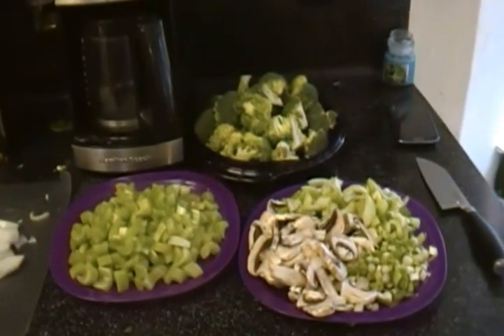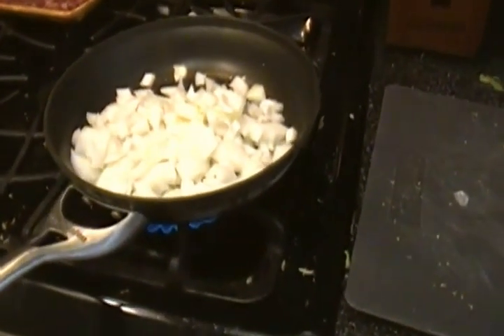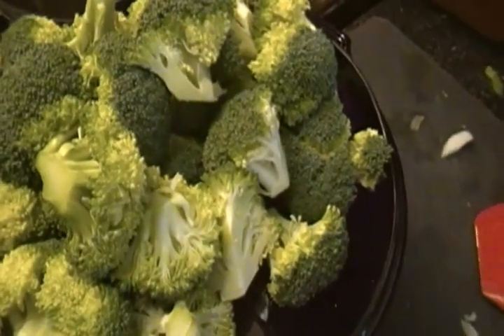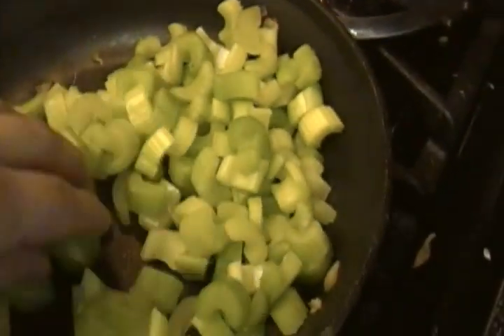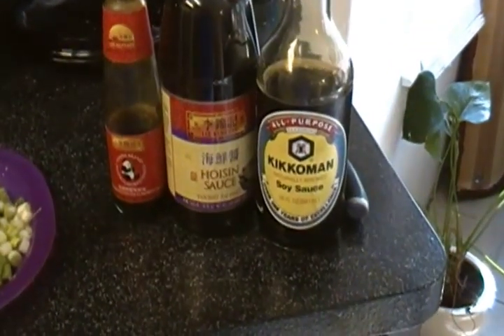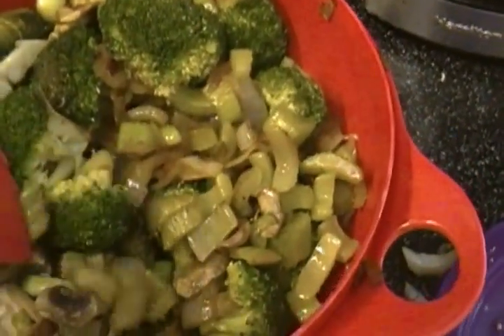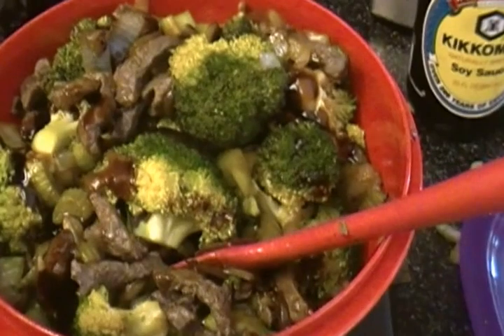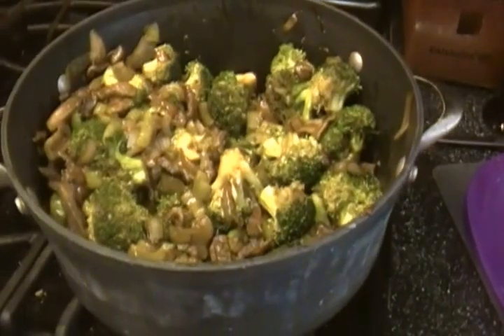Beef with Broccoli (Cooking with Penny Pinching WAHM)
Beef with Broccoli
1 pound of beef(I used the stir fry variety today)
1 white onion
1 celery bunch
3 baby bak choy
4 oz of mushrooms
soy sauce
Hoisan Sauce
Oyster Sauce
Grape seed Oil/Olive Oil